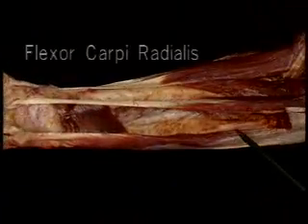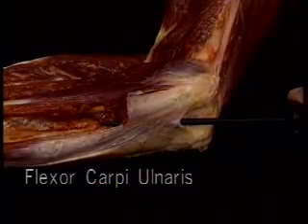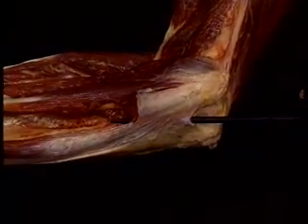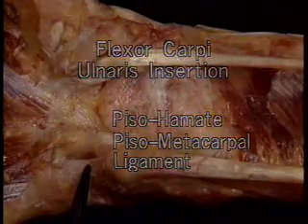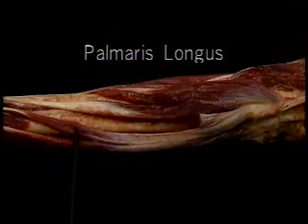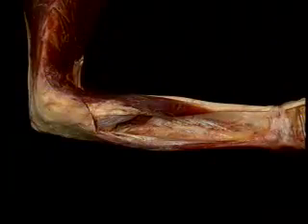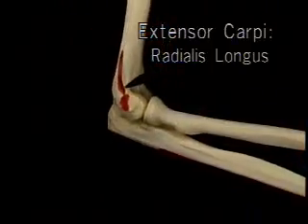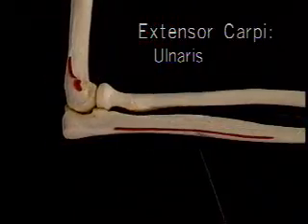anatomy of forearm.